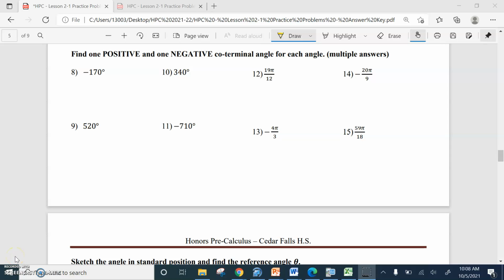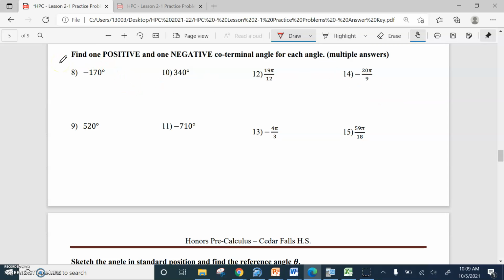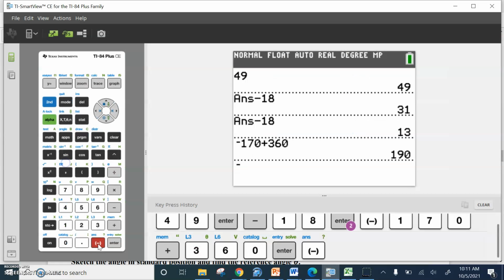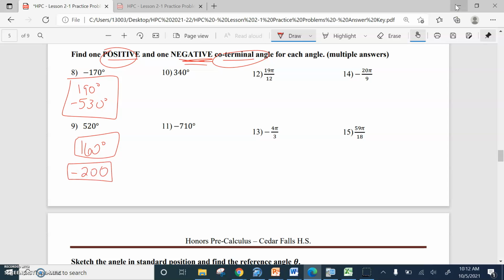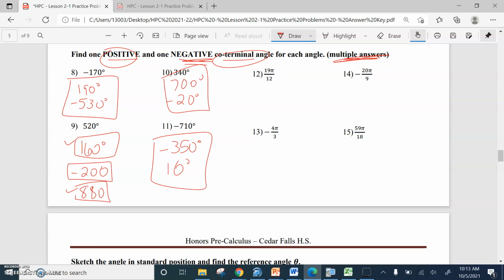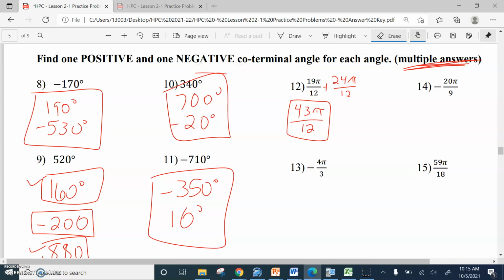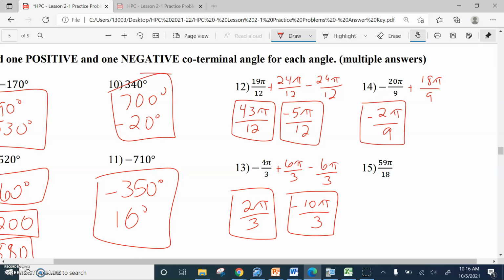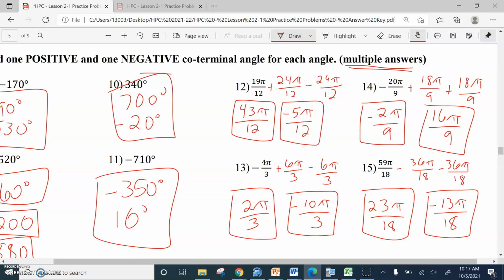HPC Lesson 2-2 Practice Problems 8-15